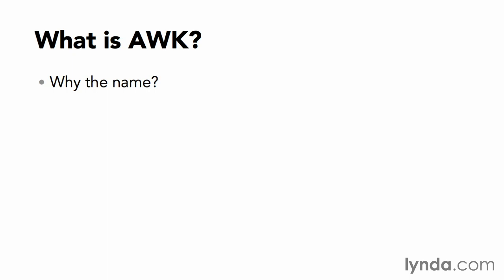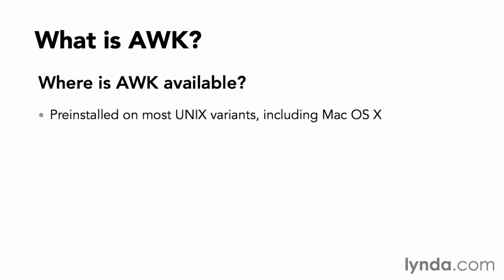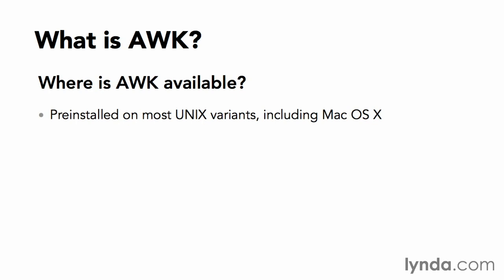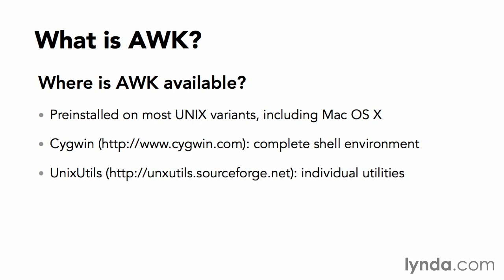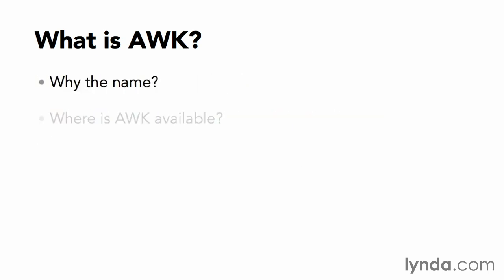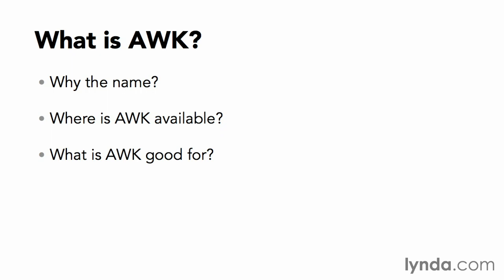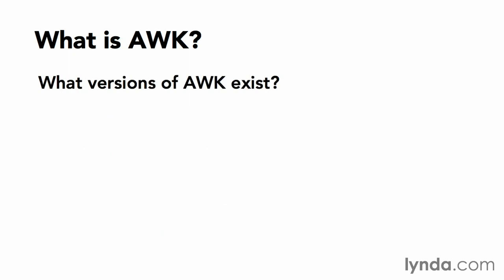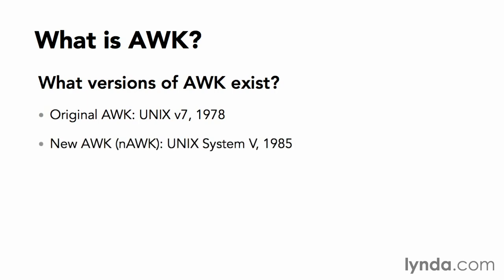02 01 What is AWK